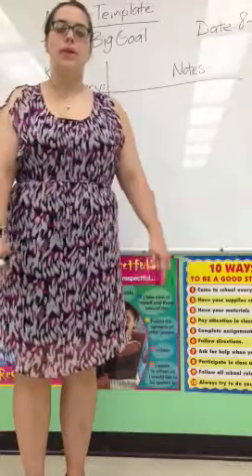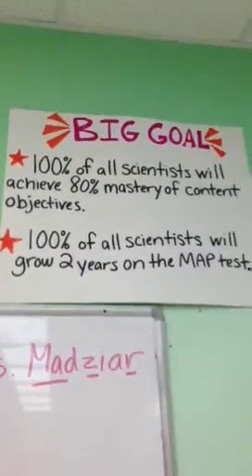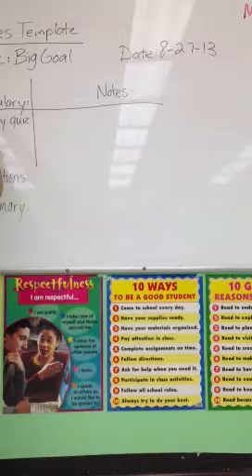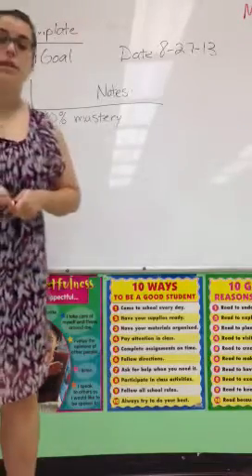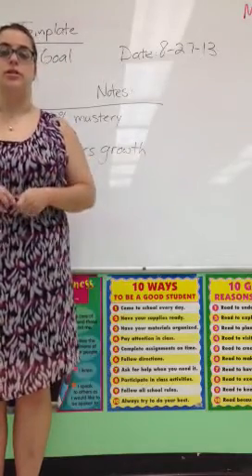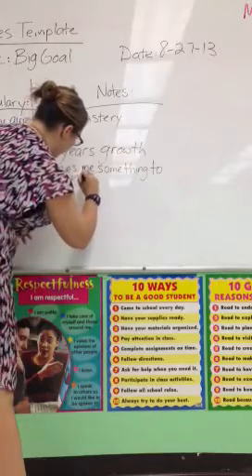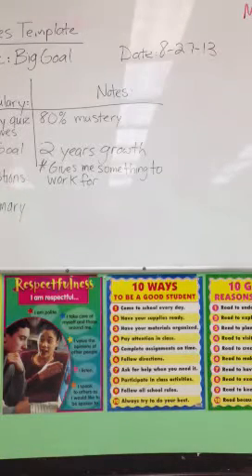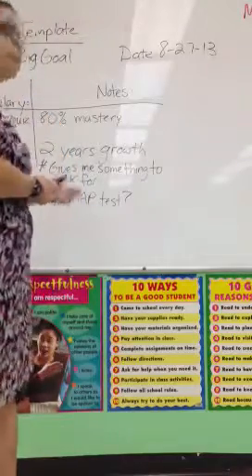Q1-2 Big Goal